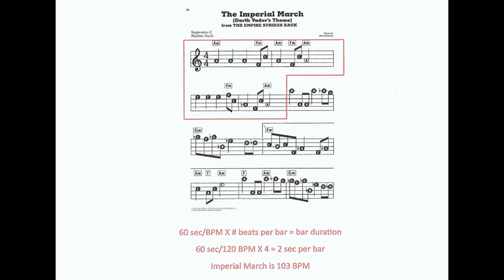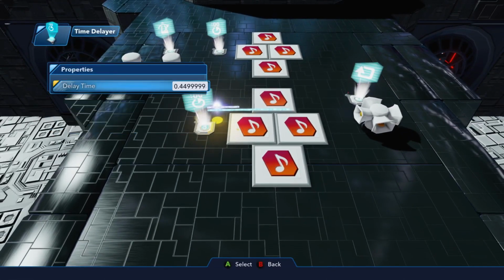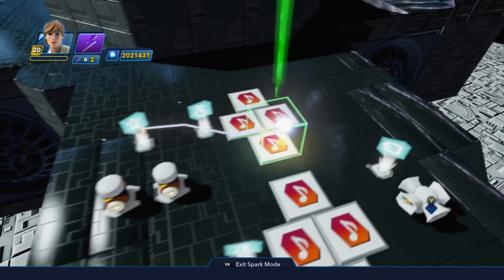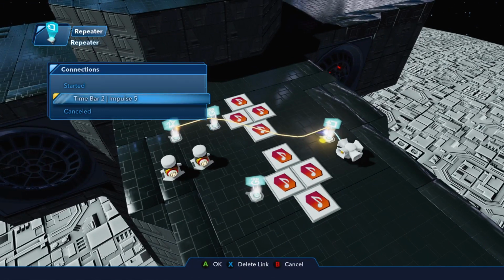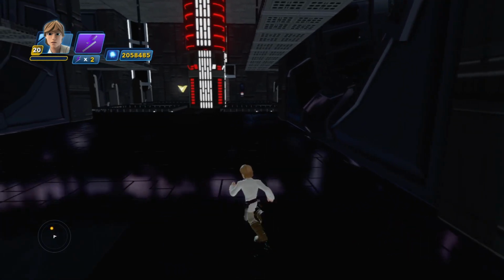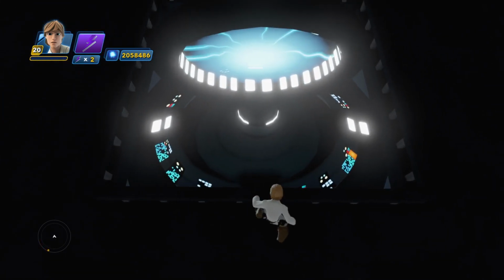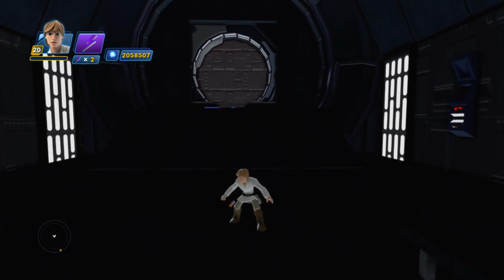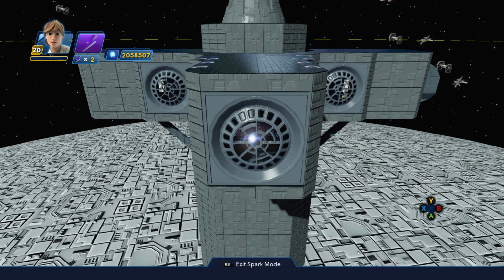Disney Infinity 3.0 Imperial March Music Creator Tutorial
Hello and welcome to the Emperor's Death Star throne room. In this video with Luke as our guide, I will demonstrate how to use the Music Note Creator and Metronome creativitoys to create the first four bars of the Imperial March, aka Vader's Theme, based on Professor Toybox's Tutorials 108 and 109. You can use my settings to add a little musical flare to any of your Star Wars toy boxes. Luke and I will also provide a tour of the Emperor's Tower. Below are links to the Professor's tutorials which provide greater detail on how to set up and use the Music Note Creator and Metronome.

Correction to my description of the music note creator settings. I mistakenly referred to half notes as whole notes, quarter notes and half notes, and eight notes as quarter notes. According to the sheet music, the correct musical nomenclature is 1000 ms = half notes, 500 ms = quarter notes, and my use of 300 ms = eight notes. Sorry if my video creates confusion, the settings work, I was just using the wrong terminology for the note duration.

Chapters:
0:00 Introduction
1:10 Music Sheet
2:34 Music Logic Setup
12:06 Music Game Demonstration
13:50 Interior Tower Showcase
22:28 Exterior Tower Showcase